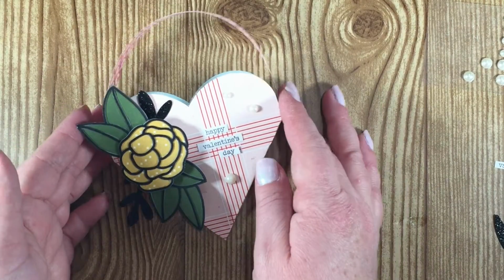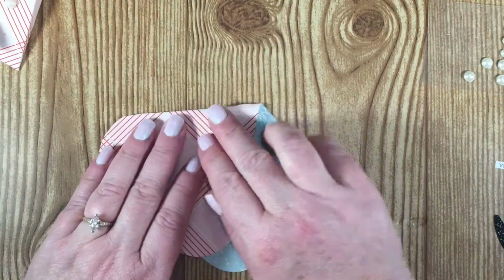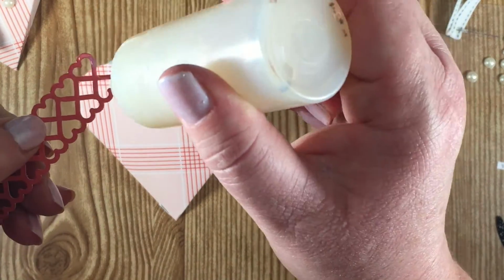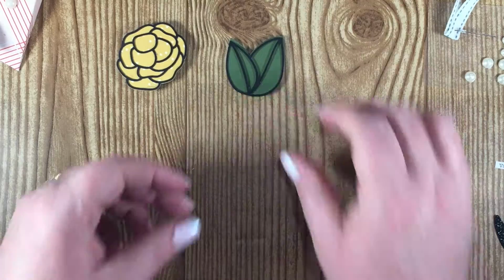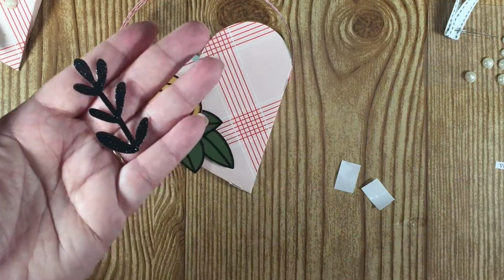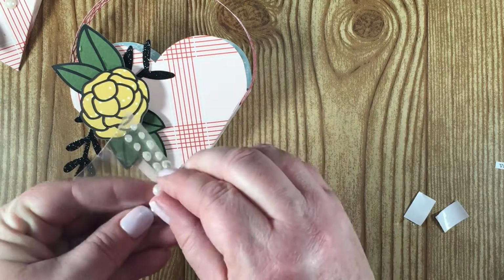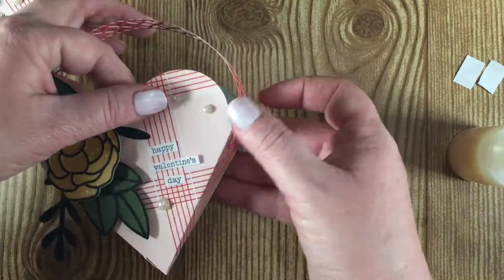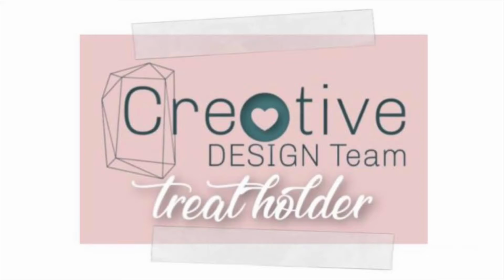Creative Design Team Treat Holder Process Video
Learn how to make a fun, yet easy treat holder using Close To My Heart products and Cricut Collections.  This is a video collaboration hop, and Carrie Simonds is up next.

Andrea Sherman You are here!